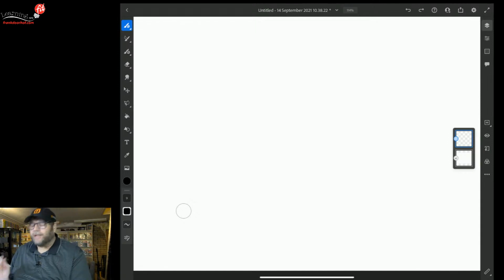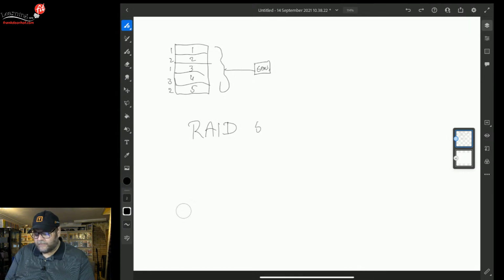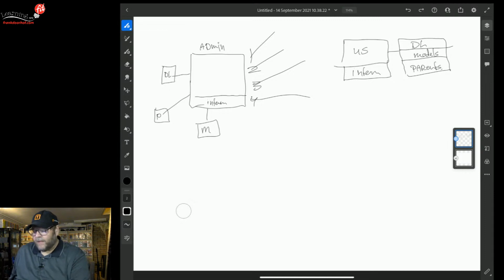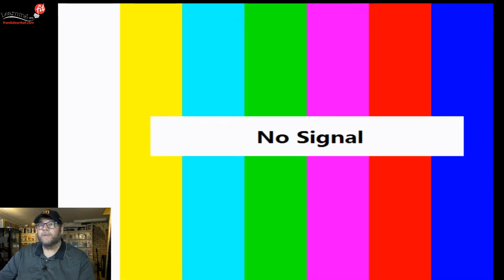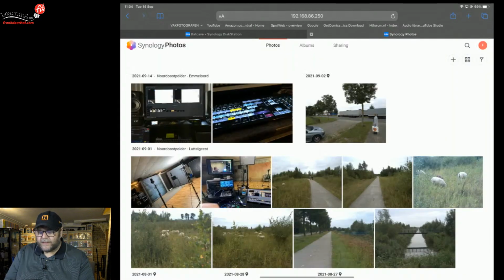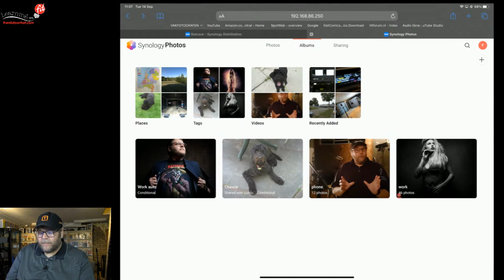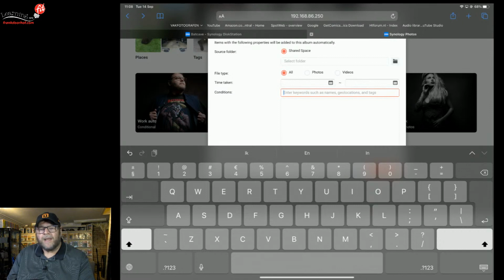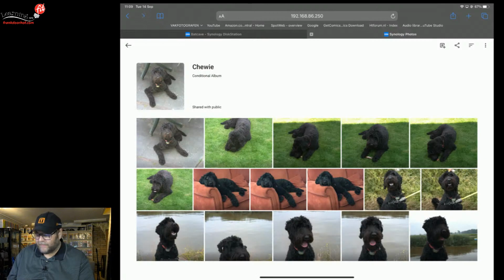About the use of a NAS (Synology)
In this live stream we talk about the use of a NAS for photographers, and in essence everyone that wants to keep their data safe.